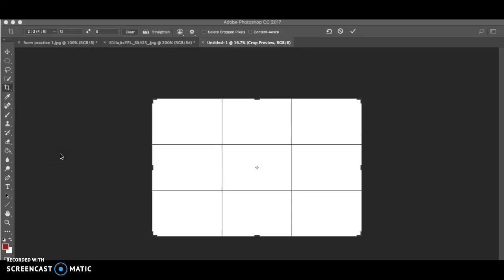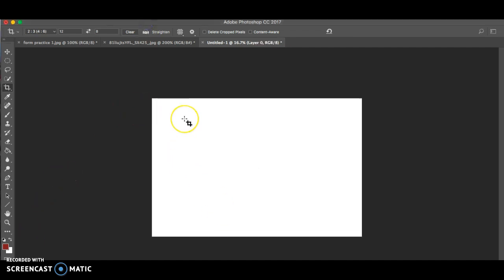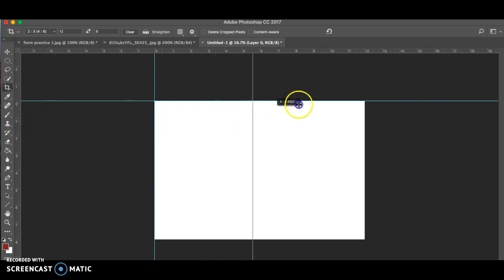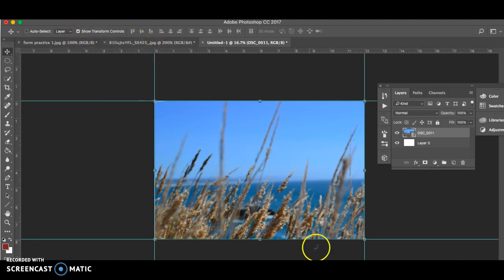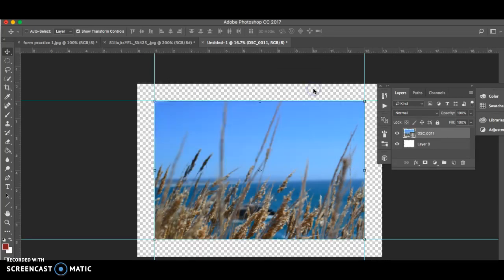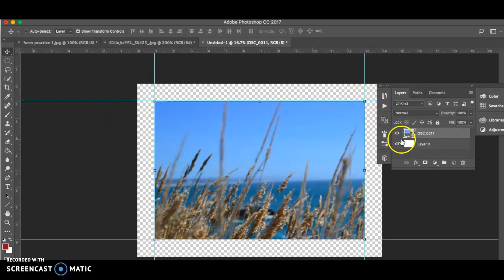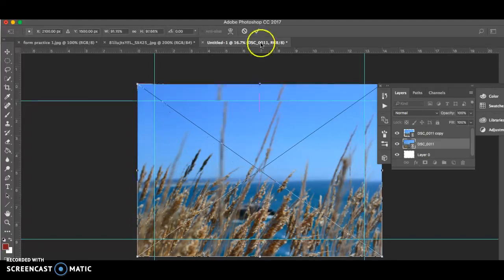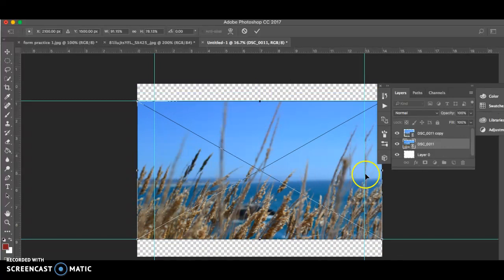Edges of canvas part 1